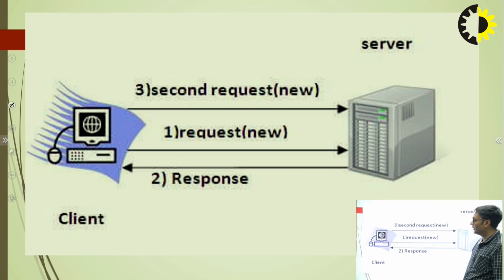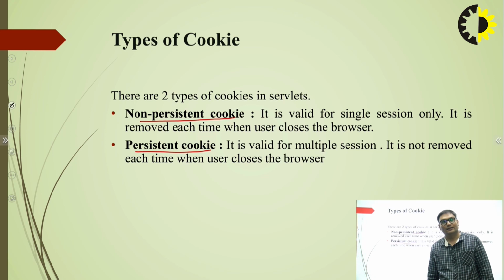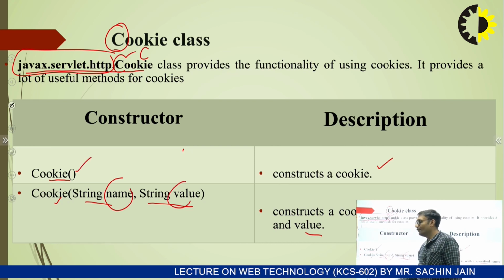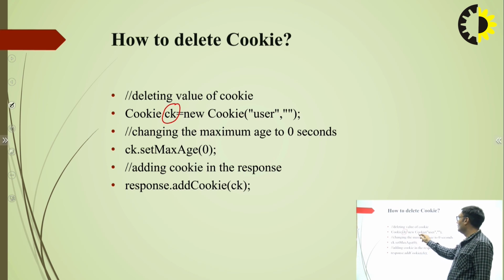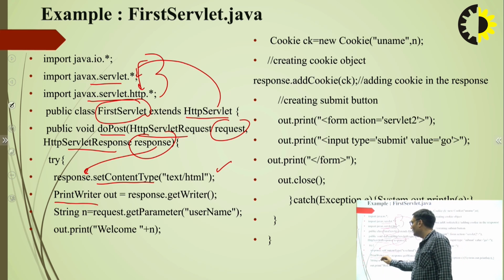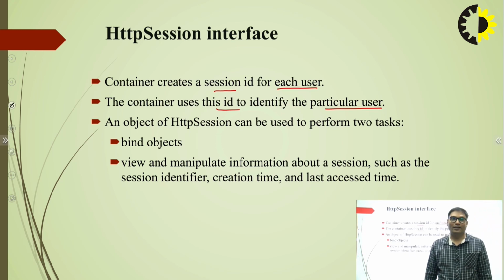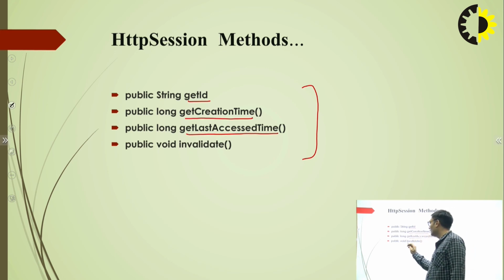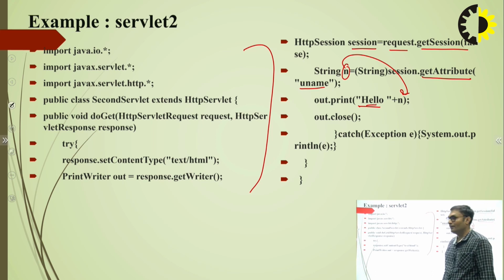''Session Management and Session Handling in Java'' Web Technology Lecture 05 By Mr Sachin Jain, AK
This will help students to understands session & cookie concepts in details.